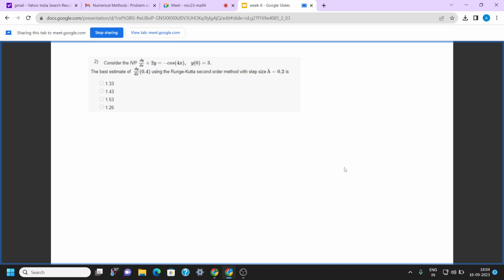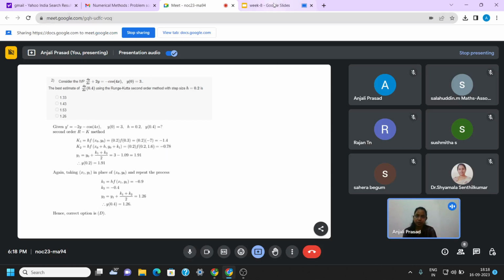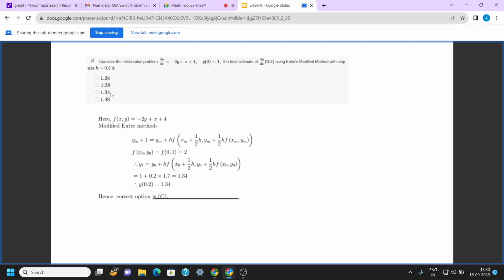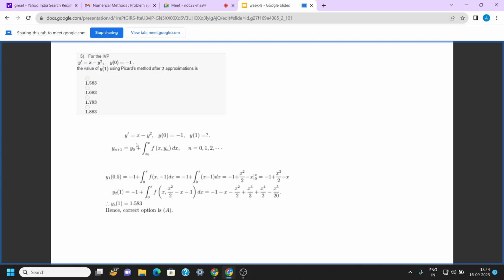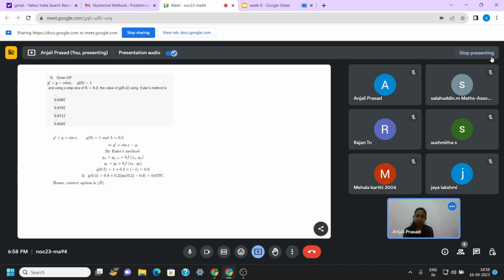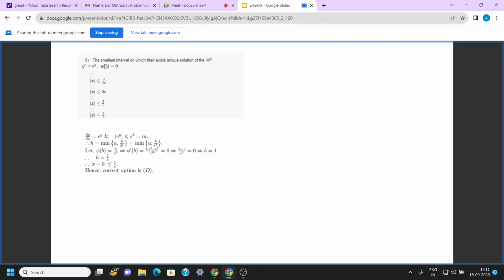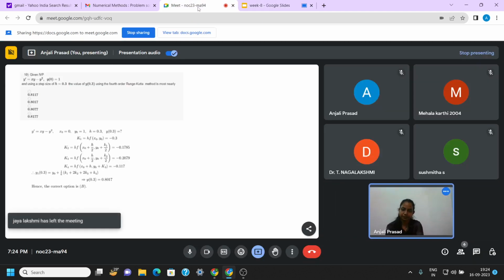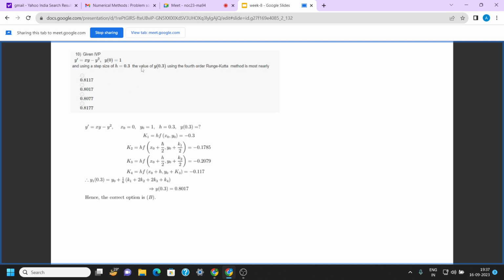week 8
NPTEL: noc23-ma94